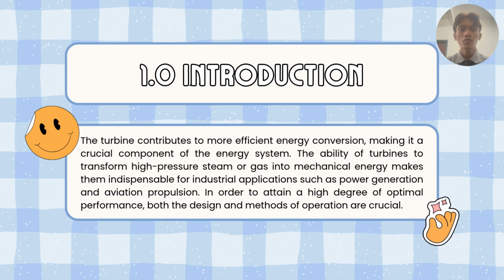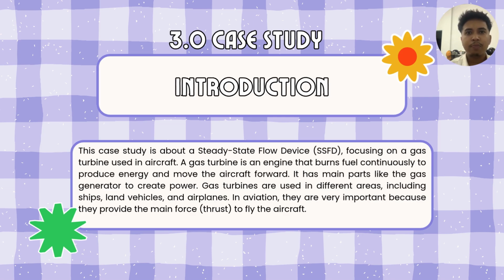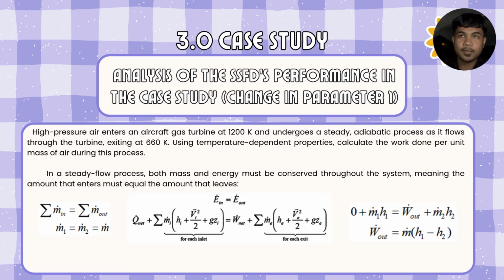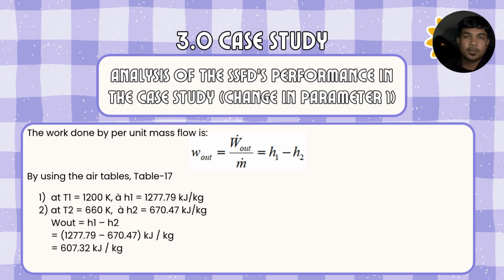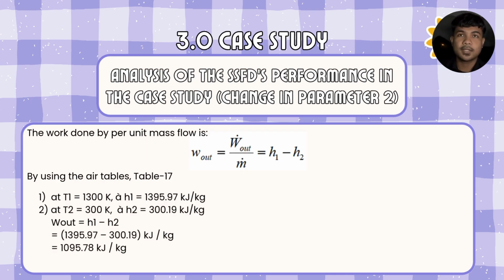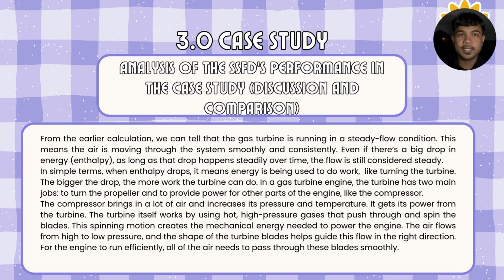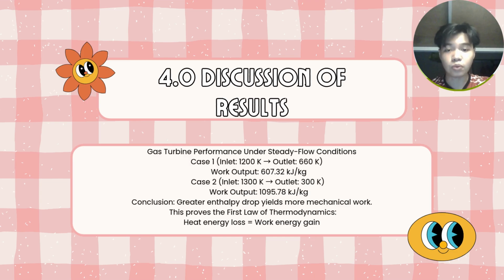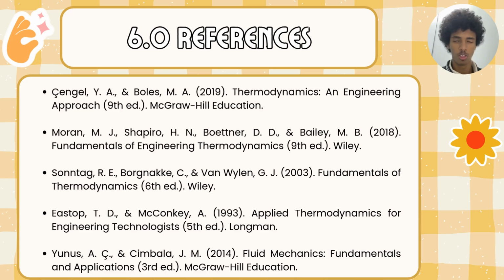TURBINE Group Project Presentation